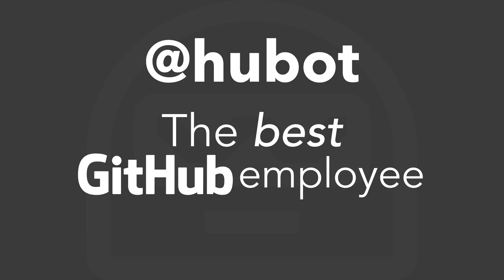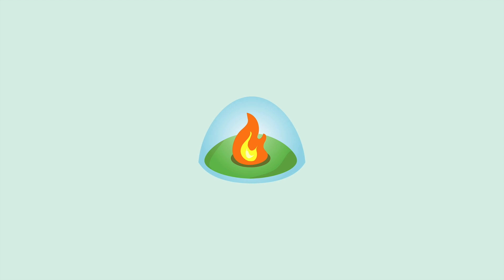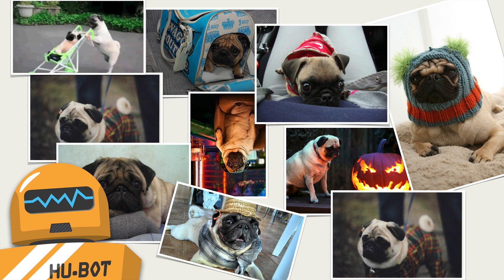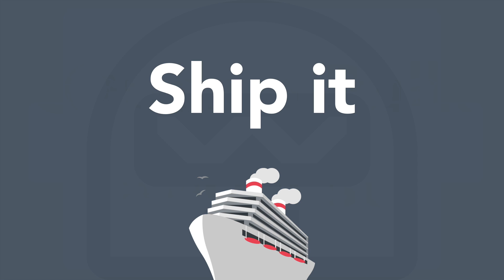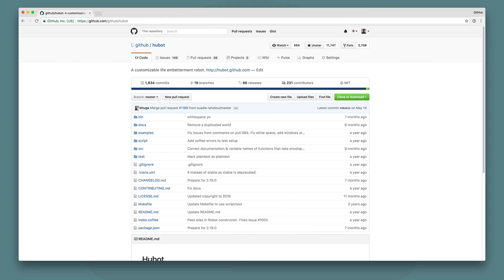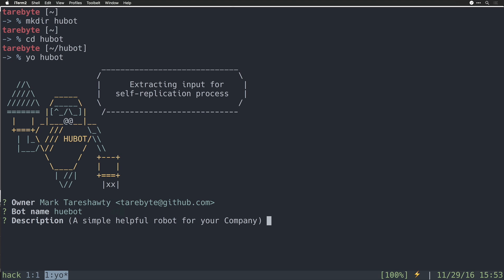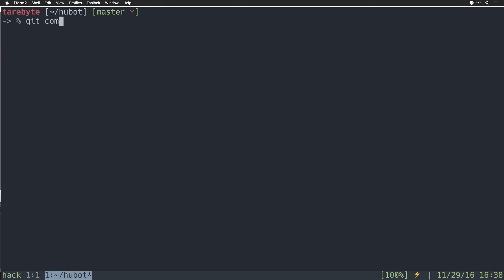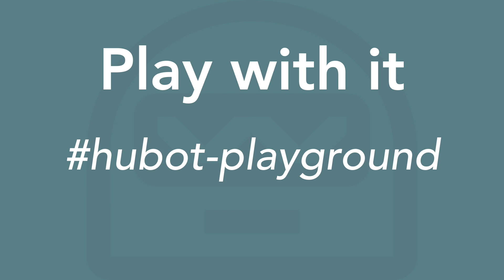Intro to Hubot